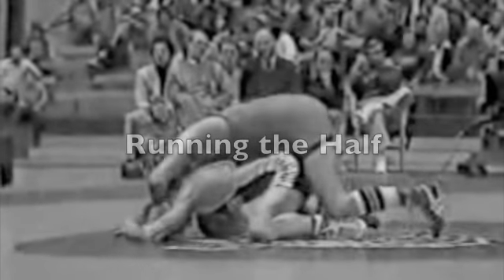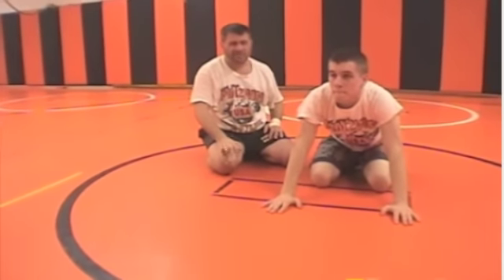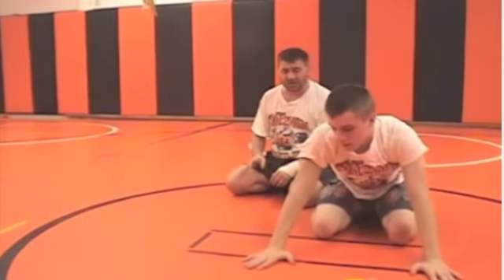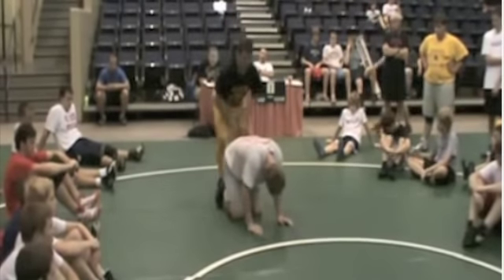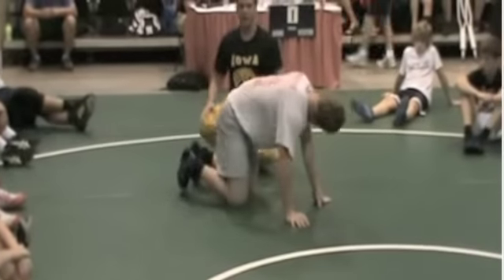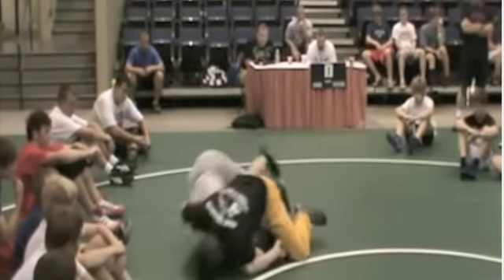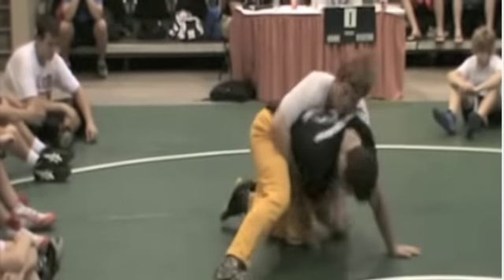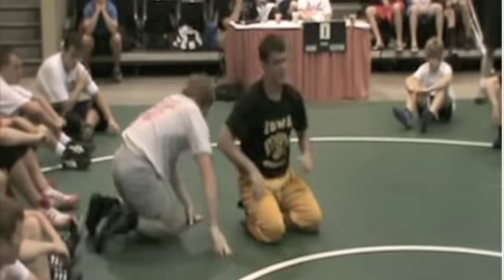Gene Mill Half: Running the Half and alternate finishes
Brief videos on finishing our Gene Mills Half Series.